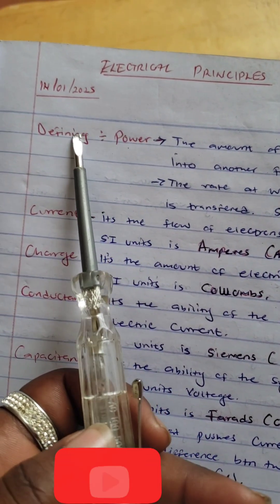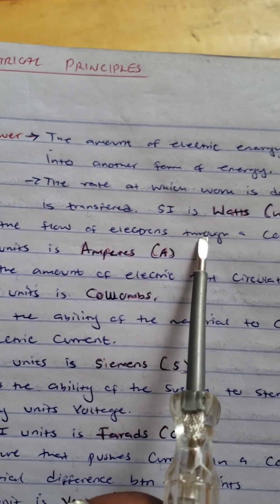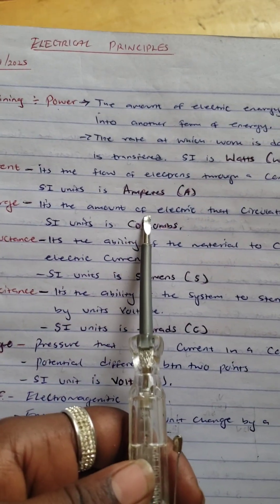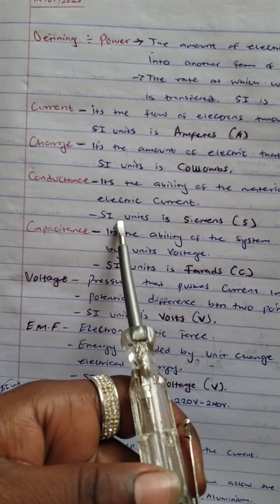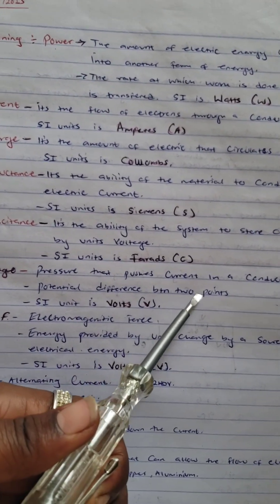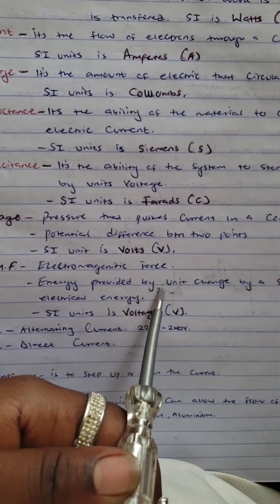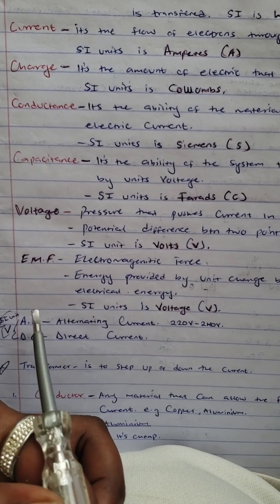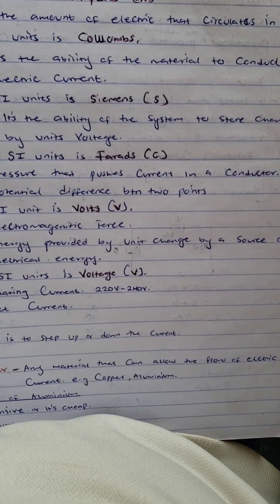Electrical Principles Notes | Word by Word Audio Learning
Unlock the basics of Electrical Principles with this word-for-word audio reading of my study notes. Perfect for students in electrical engineering, TVET, and anyone preparing for exams.

In this video, I read through my notes letter by letter, making it easy to follow along, listen, and learn at your own pace. Use it as:

A study companion 🎧

A quick revision guide

An audio learning resource